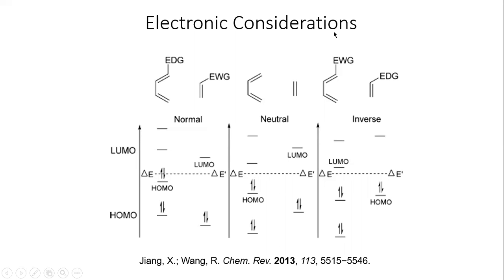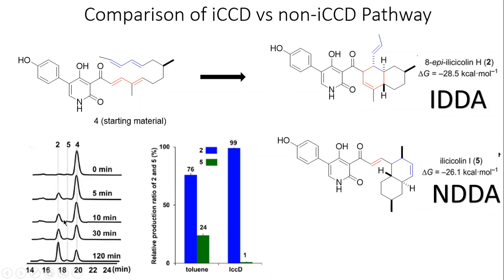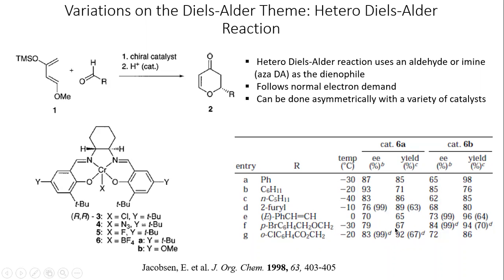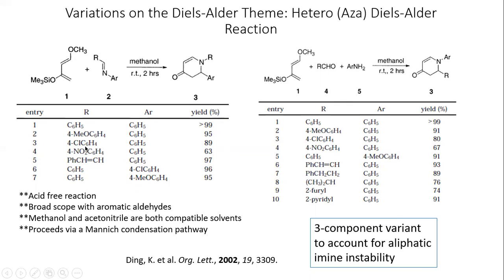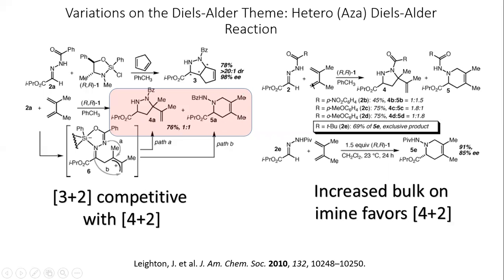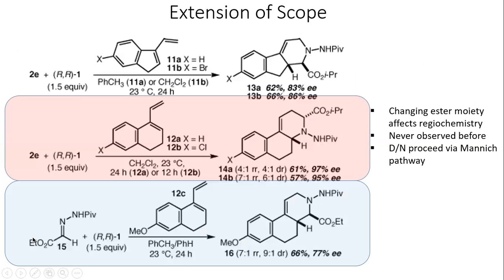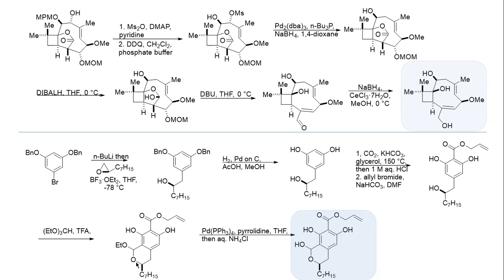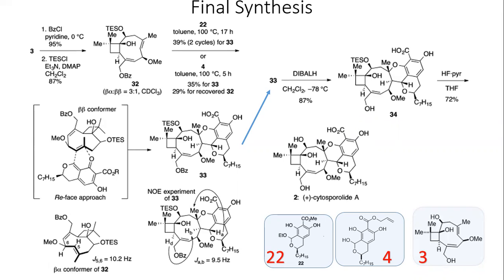CHEM 622 Diels-Alder Cont'd 5-5-21